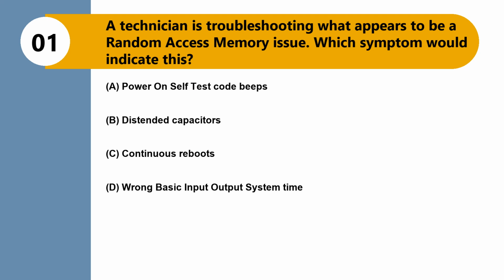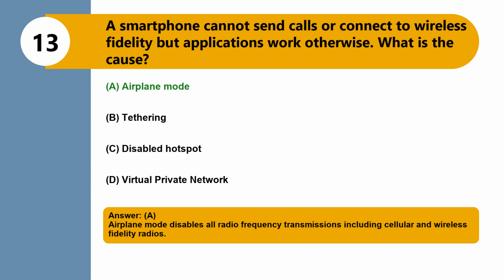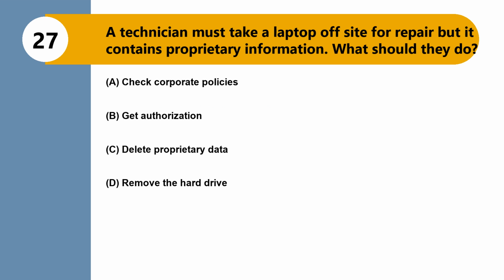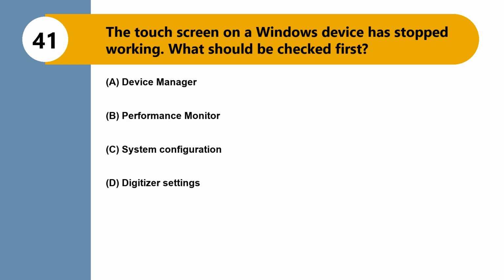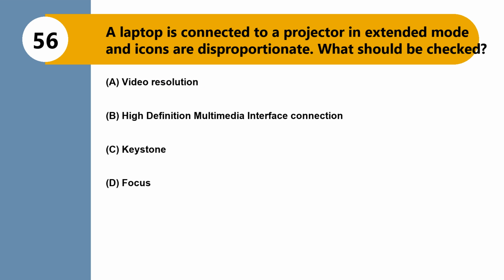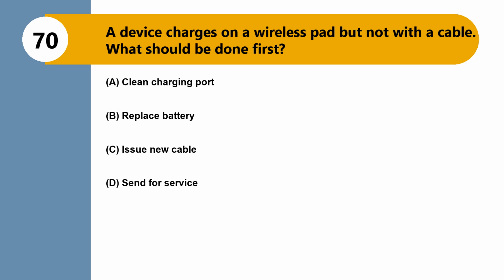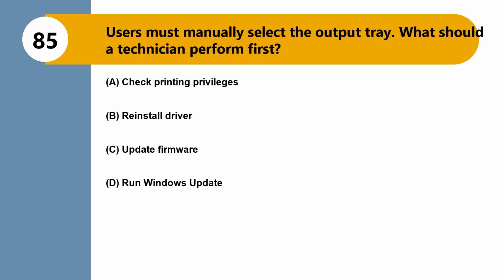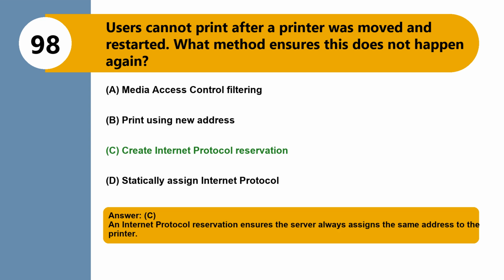Pass CompTIA A+ 1001 In 2026 - Ultimate Practice Exam Questions To Get You Certified Fast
Get the quizzes, packages, and cheat sheets you need to study with confidence Pass CompTIA A+ 1001 In 2026 - Ultimate Practice Exam Questions To Get You Certified Fast

Finding the right study materials for the CompTIA A+ 1001 exam can feel like an uphill battle, especially with the industry moving so quickly in 2026. This comprehensive practice exam video is designed to bridge the gap between basic theory and the actual questions you will face on test day. We have analyzed the latest exam objectives to ensure every question here reflects the current standards for hardware, networking, mobile devices, and virtualization.

If you are looking to break into the IT world or level up your current career, passing the A+ is the foundational step you cannot afford to skip. Most candidates fail on their first attempt because they do not practice with realistic scenarios. This video changes that. We walk through each question, explaining the logic behind the correct answers and why the distractors are wrong. This deep-dive approach builds the intuition needed to handle even the most difficult performance-based questions.

Our mission is to simplify your certification journey. Beyond these practice videos, we also provide comprehensive study guides, hands-on lab environments, and personalized tutoring services to help you master the material and land your first high-paying help desk or technician role.

In this session, we cover:

* Advanced hardware troubleshooting techniques relevant to 2026 standards
* Networking protocols and configuration scenarios
* Mobile device security and connectivity
* Cloud computing concepts and virtualization software
* Operational procedures and professional communication

Success in IT requires more than just memorization. It requires understanding how systems interact. Whether you are studying at home, on your commute, or during a break, this practice exam serves as a high-intensity review to sharpen your skills. Use this resource to identify your weak points before you spend money on the actual voucher.

The CompTIA A+ remains the industry standard for establishing a career in high-tech infrastructure. This video ensures you are prepared for the 2026 version of the 1001 exam by focusing on the core competencies that hiring managers are looking for right now.

Make sure to save this video to your certification playlist so you can return to it during your final review. If you find these questions helpful, share this with your study groups or anyone you know who is working toward their CompTIA certifications this year. Your success is our priority, and we are here to support your growth every step of the way.